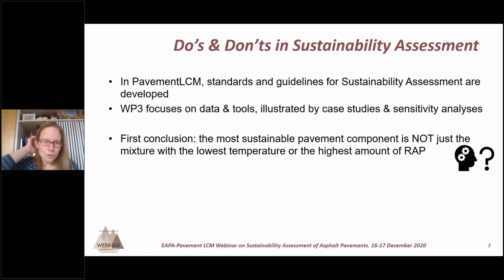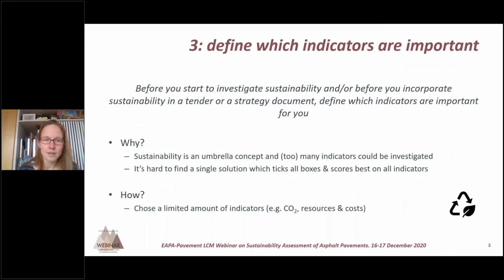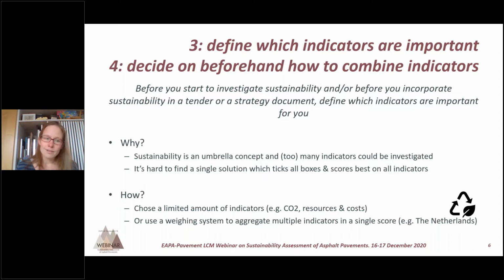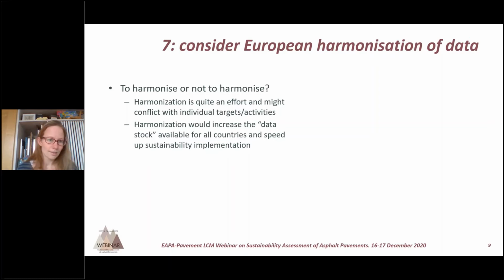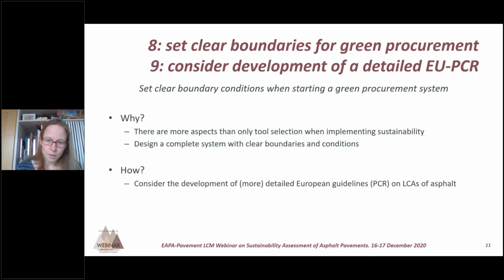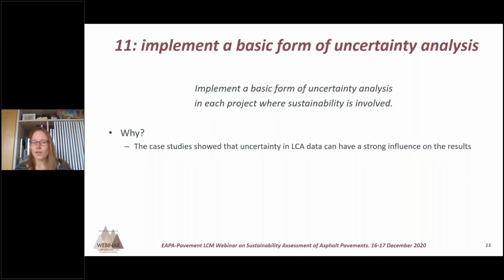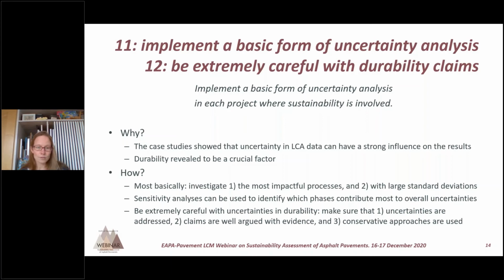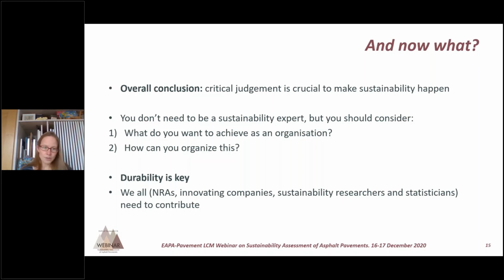Elizabeth Keijzer - Webinar Sustainability Assessment of Asphalt Pavements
Elisabeth Keijzer, a sustainability consultant who works in the Dutch research institute TNO, spoke about the practical side of sustainability for National Road Administrations and gave 12 recommendations for NRAs on do’s and don’ts when implementing sustainability assessment.